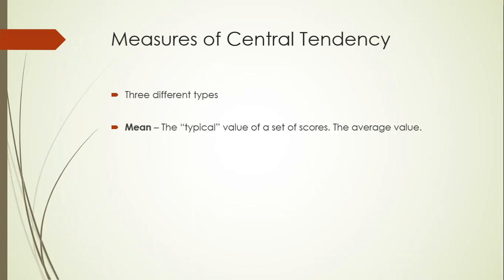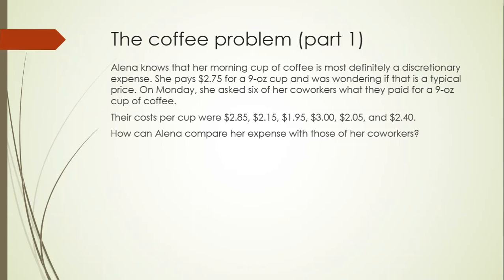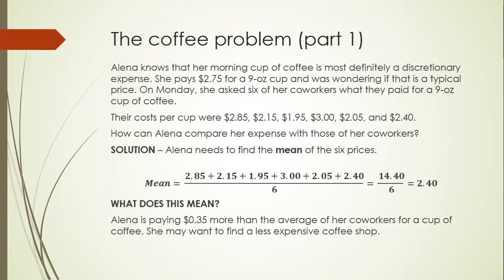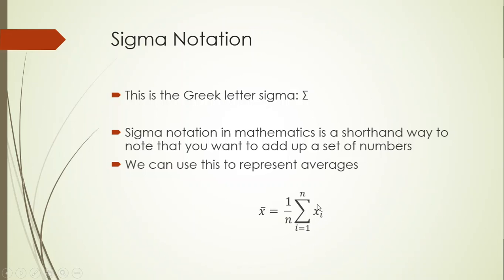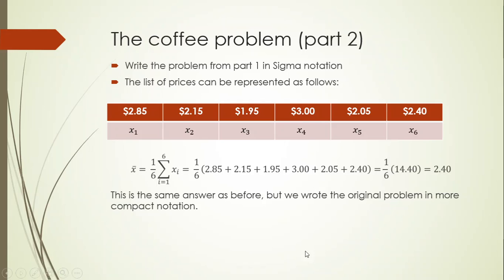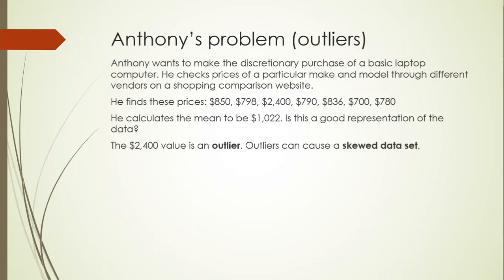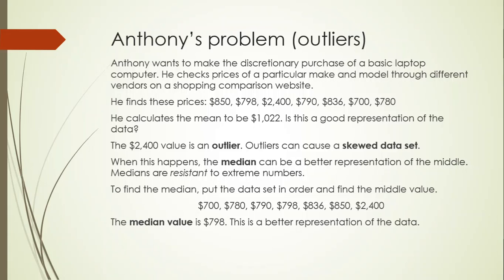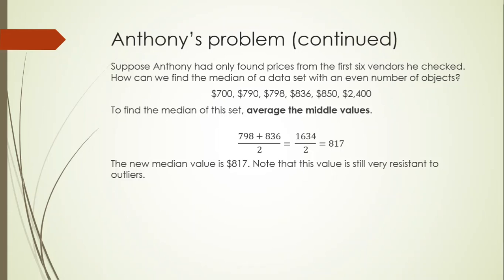Applied Unit 1-1 Measures of Central Tendency